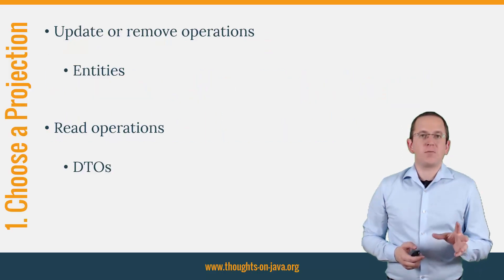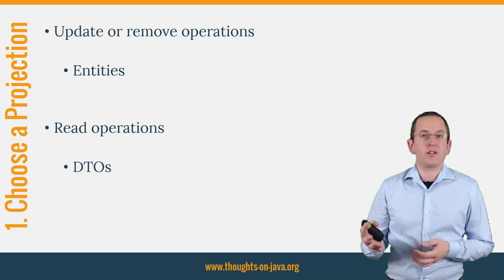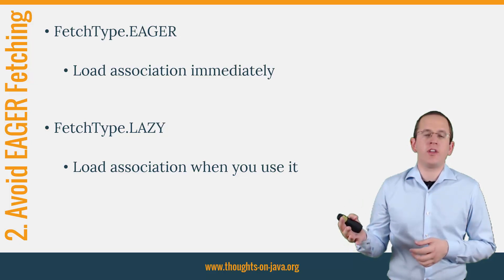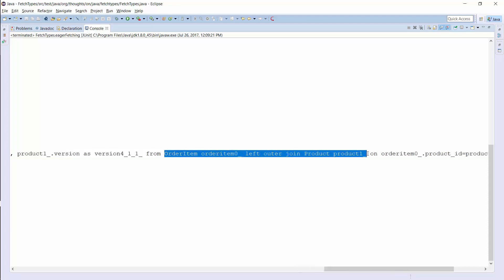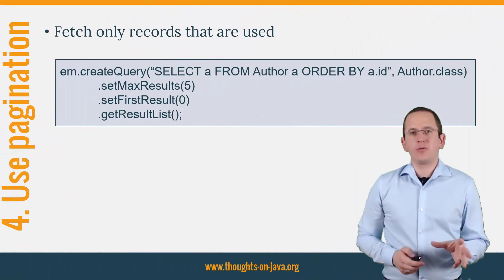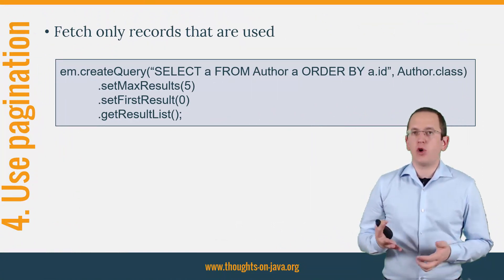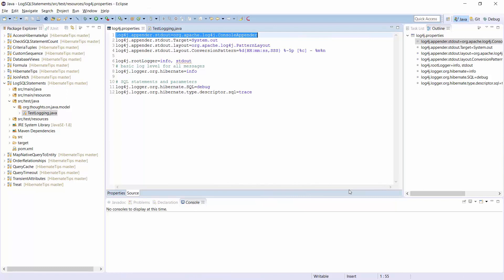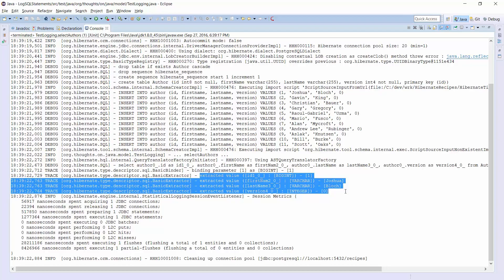5 Tips To Write Efficient Queries With JPA And Hibernate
A lot of developers seem to have a love-hate relationship with JPA and Hibernate. They love it because it makes it easy to implement most use cases and they hate it because it also makes it easy to implement very inefficient queries.
In the past, I was one of these developers myself. I liked to use Hibernate, but I also struggled with slow database queries and other performance issues. That changed over the years when I spend more and more time working with and teaching about Hibernate.
When you analyze enough inefficient queries, you recognize that you just have to follow a few simple recommendations to avoid most of them.